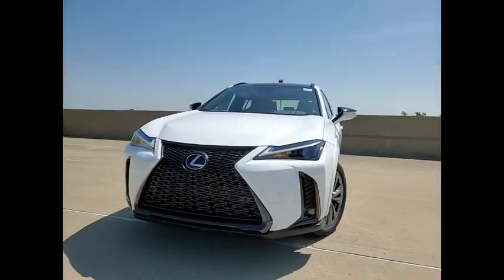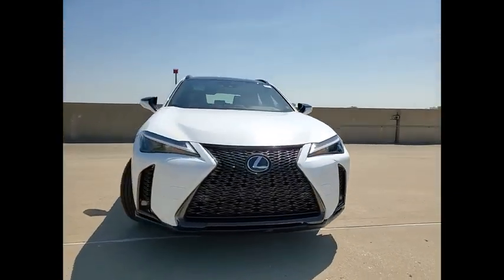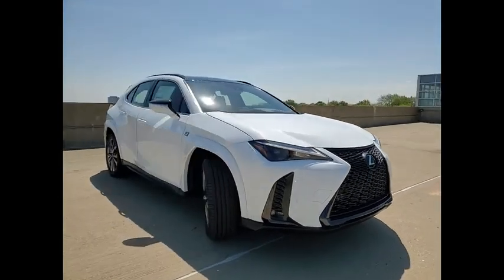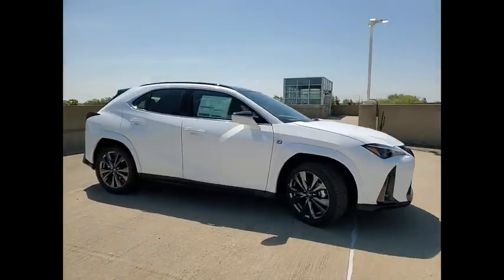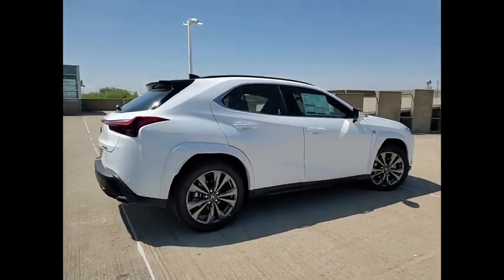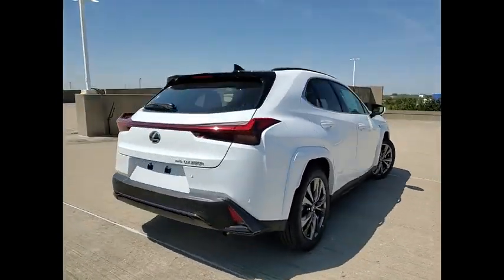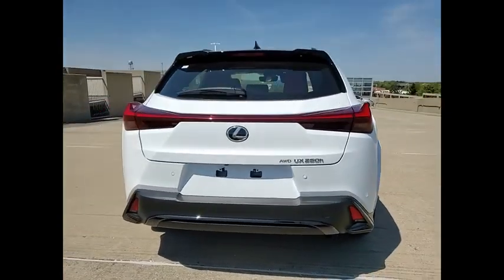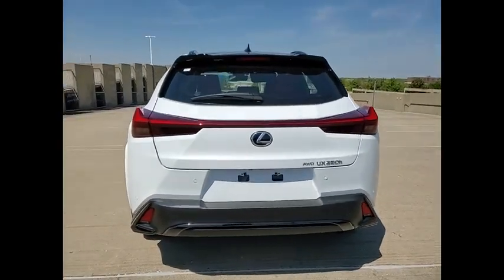2023 Lexus UX 250h F SPORT Handling Schaumburg IL 230360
2023 Lexus UX 250h F SPORT Handling

Woodfield Lexus
350 E. Golf Rd

WIRELESS CHARGER|COLD AREA PACKAGE|F SPORT HANDLING|COLOR HEAD-UP DISPLAY|NAVIGATION PACKAGE|INTUITIVE PARKING ASSIST|POWER REAR DOOR W/ KICK SENSOR|PREMIUM PAINT|F SPORT HEATED STEERING WHEEL|ALL WEATHER FLOOR LINERS|USB PHONE CHARGING CABLE KIT|DOOR EDGE FILM BY 3M|REAR BUMPER APPLIQUE|ILLUMINATED DOOR SILLS|KEY GLOVES